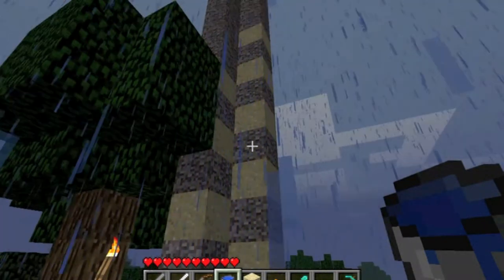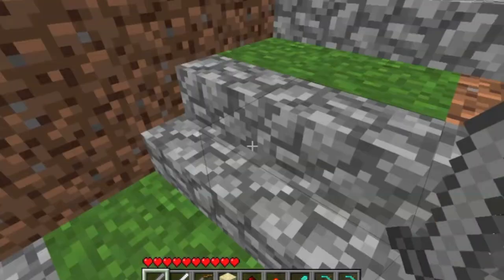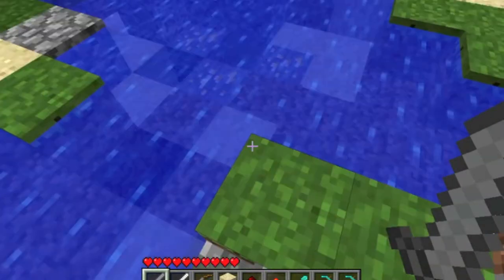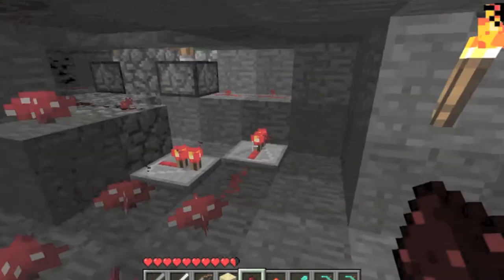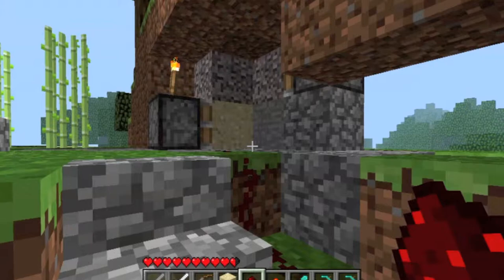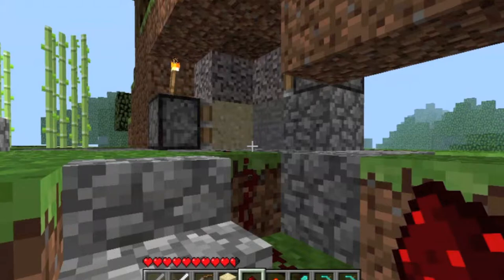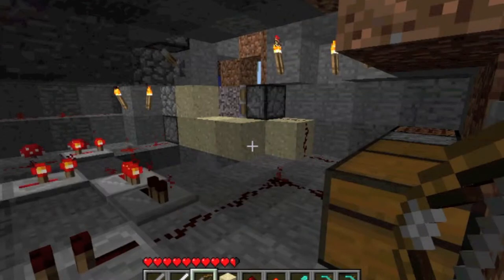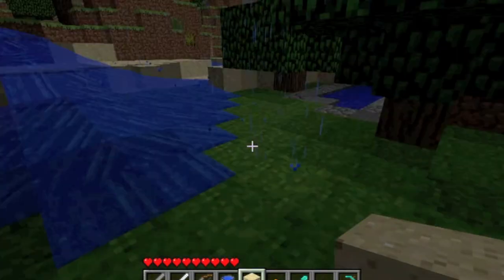Gold Prospecting in MineCraft Ep. 2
Imagining There's Gold Prospecting in MineCraft